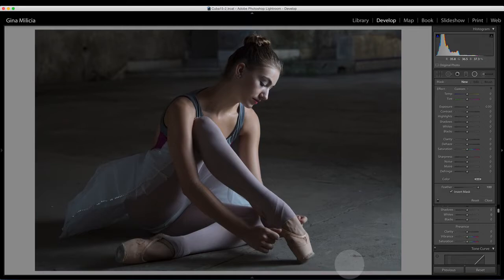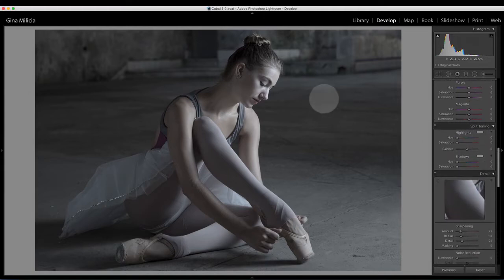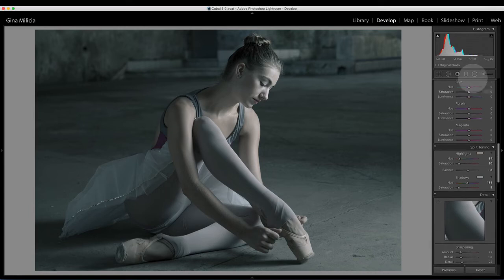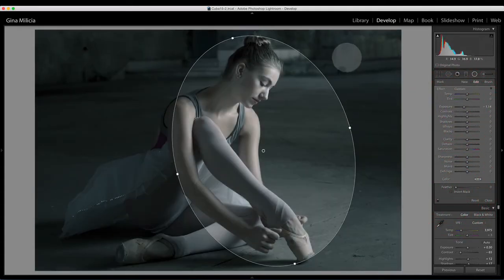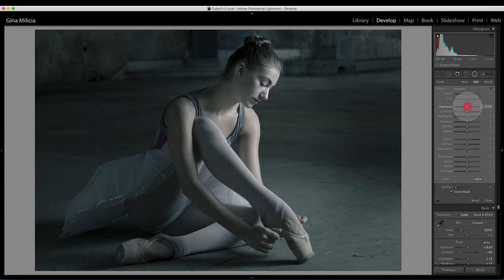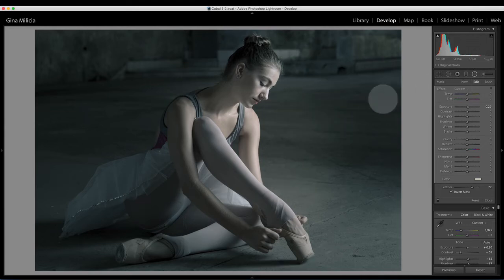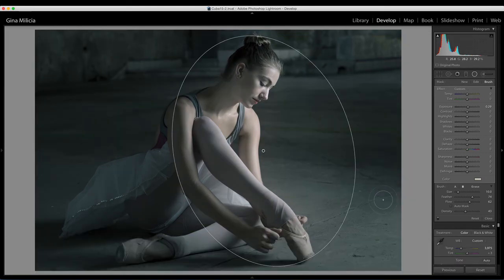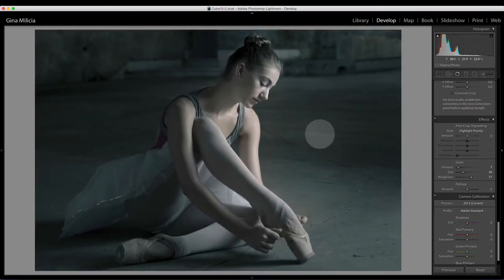Soft Pastel Edit in Lightroom Tutorial